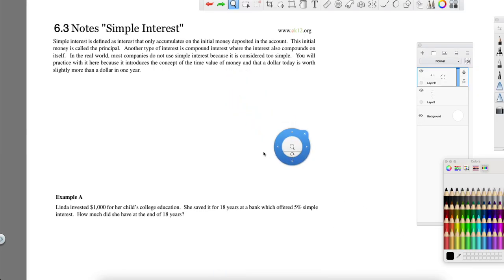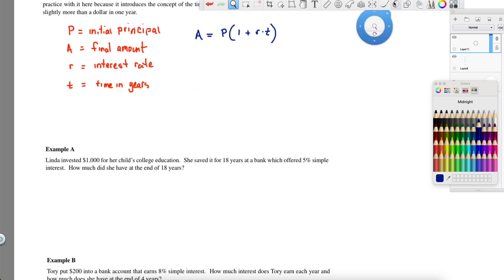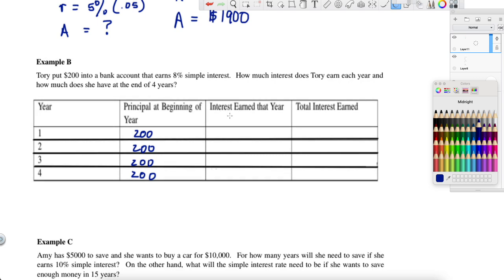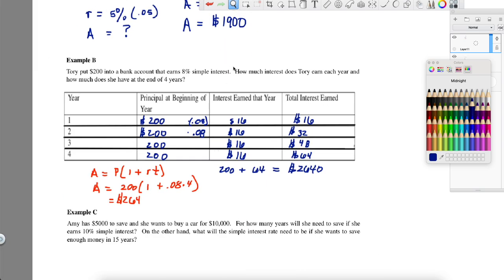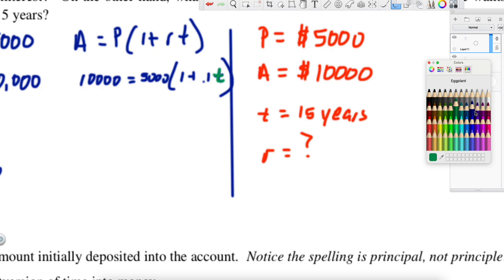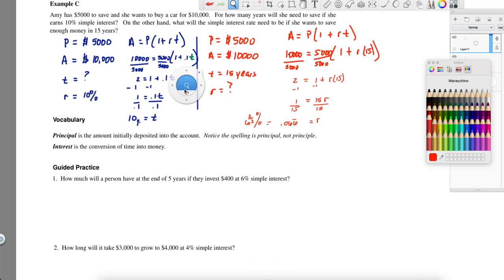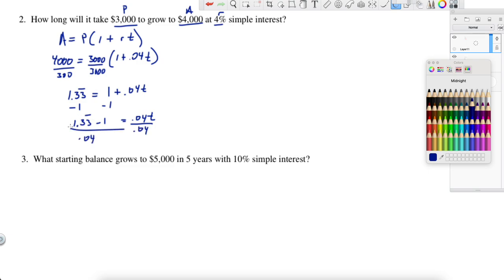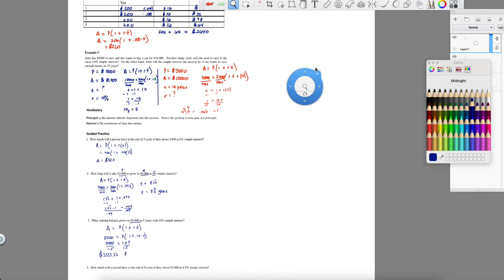6.3 Simple Interest Video Notes 2024